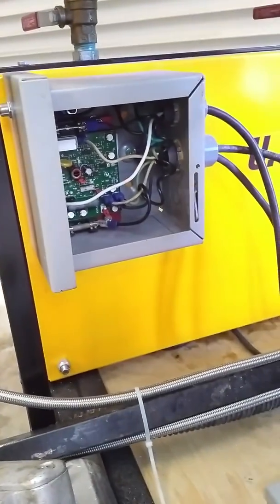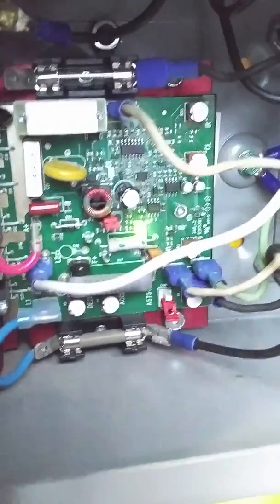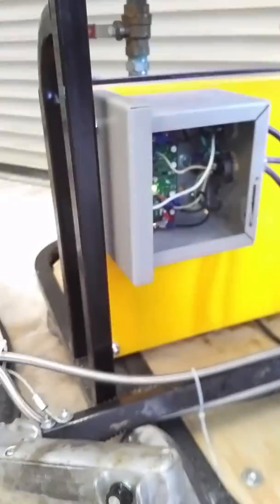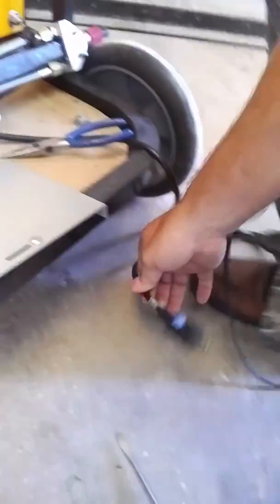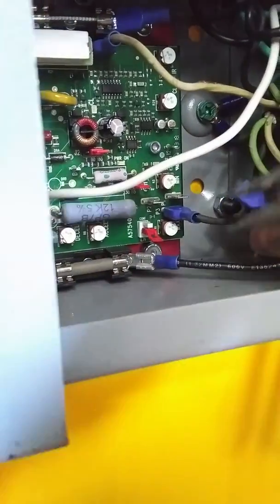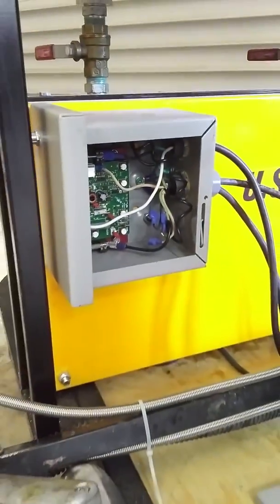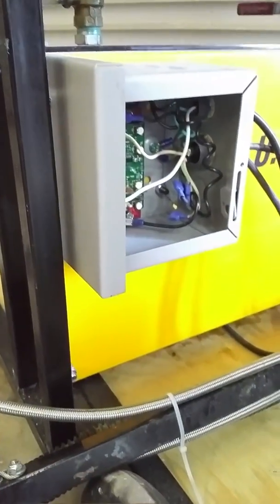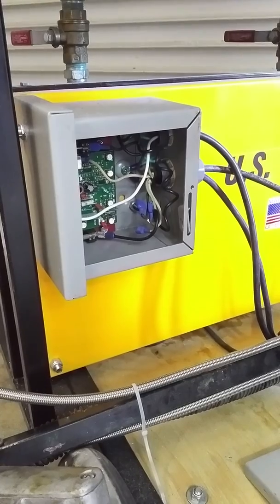How to Test the Wand of the U.S.SAWS Polyurea Pump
Troubleshooting the Board & Wand of the U.S.SAWS polyurea pump.

U.S.SAWS offers a commanding & robust equipment for the construction industry that matches the toughest environments nature has to offer.  Our equipment allows you to keep pace and stay effective in the most challenging types of conditions.